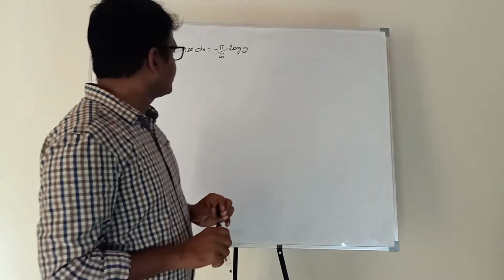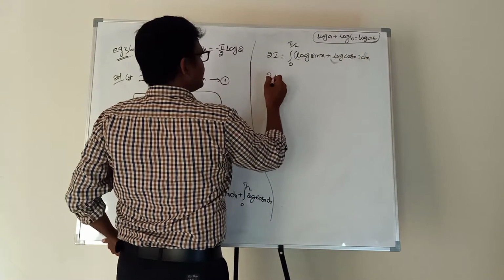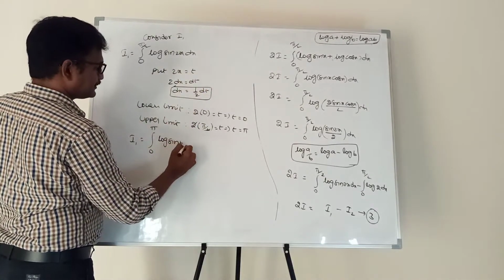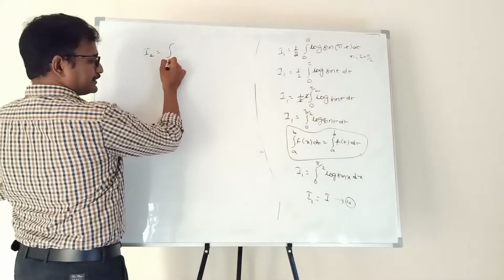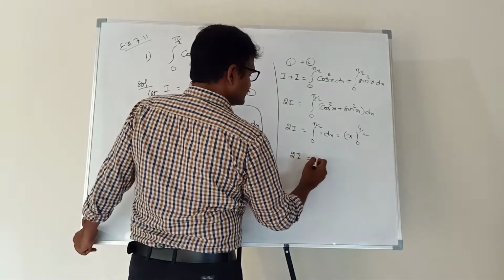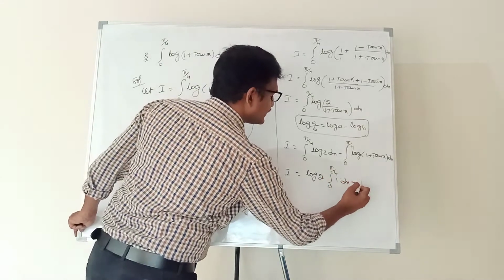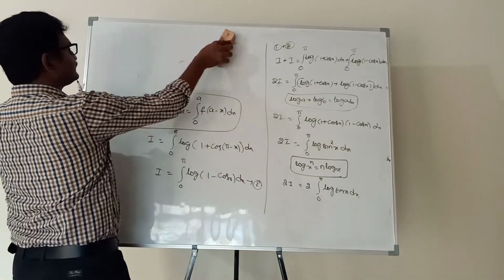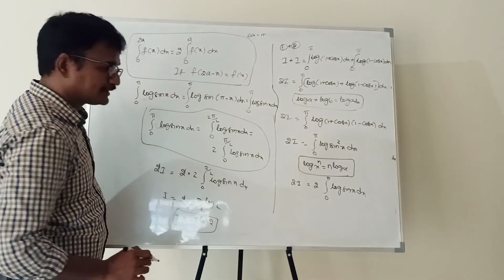NCERT MATHS | CLASS 12 | CHAPTER 7 | EXERCISE 7.11 ( PROPERTIES OF DEFINITE INTEGRATION) PART 2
SOLUTIONS FOR EXERCISE 7.11 . TIPS AND TRICKS FOR DEFINITE INTEGRATION. USEFUL FOR PUC AS WELL AS JEE MAINS